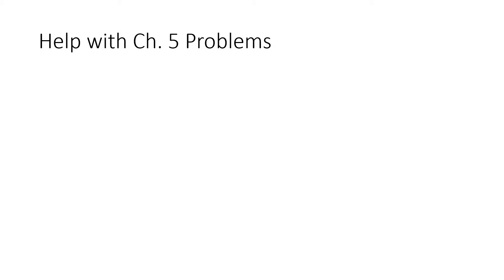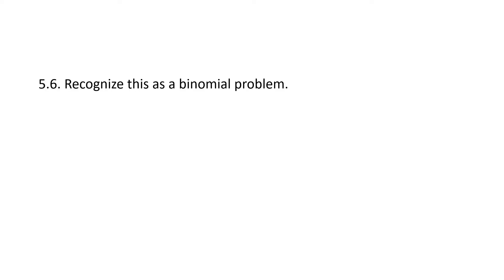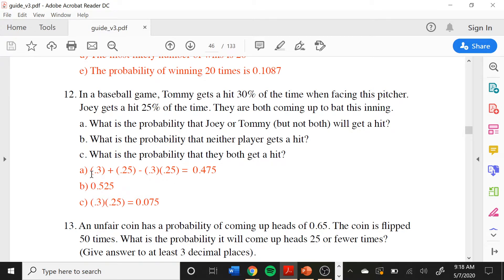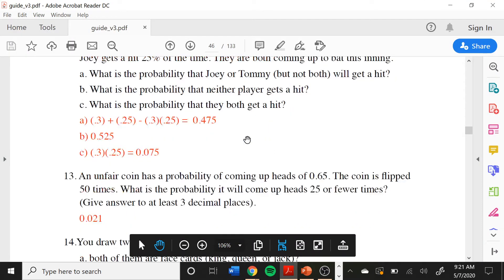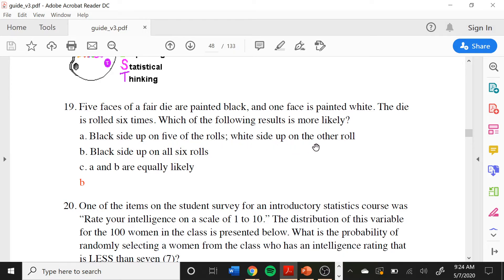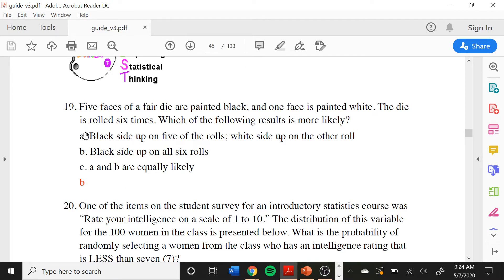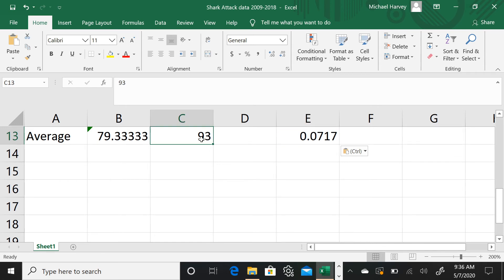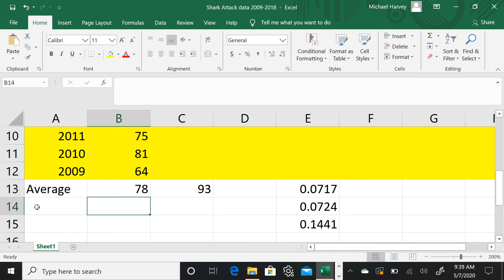Unit B Help with Chapter 5 Exercises and Shark Attacks